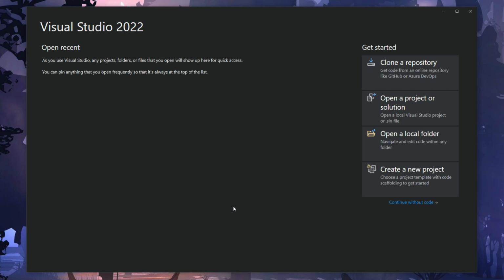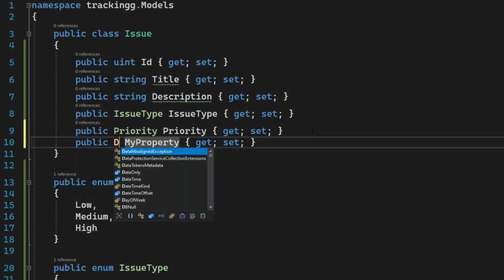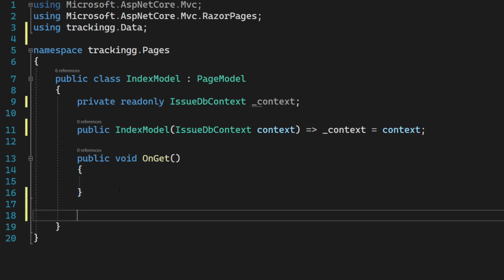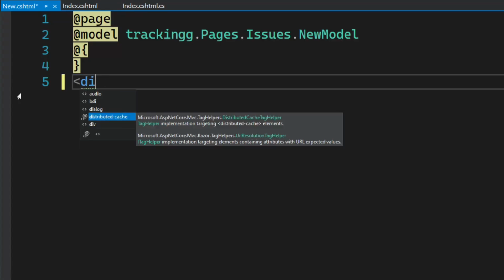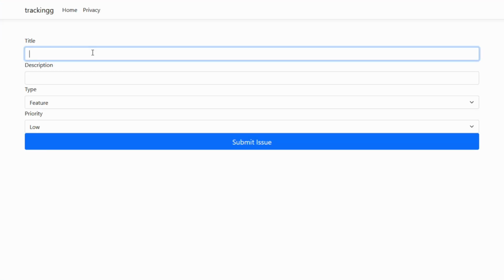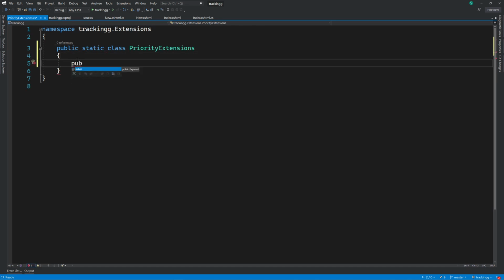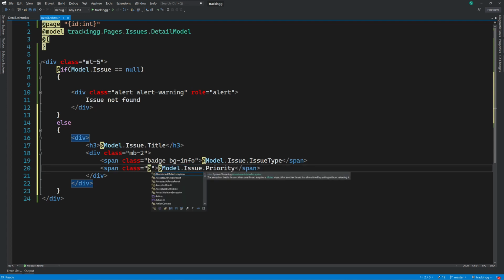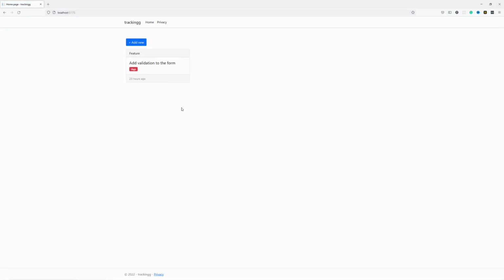Building a web application with ASP.NET Core Razor Pages: A step-by-step tutorial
Build a Web Application with ASP.NET Core Razor Pages

In this video, I will show you how to build a web application with ASP.NET Core Razor Pages. By the end of the video, you will have an issue-tracking web application that allows users to view a list of issues, submit new ones, and resolve existing ones. You'll also see how to create an SQLite database using the EF Core Migrations feature.

TIMESTAMPS :
00:00 Introduction
00:29 What is Razor Pages?
00:45 Creating a Razor Pages project
03:21 Connecting to the database
08:51 Working with Razor Pages
13:48 Working with a form
18:59 Validating a form
20:45 Displaying a list
24:19 Navigating to a page
27:44 Use a named handler
31:32 Conclusion